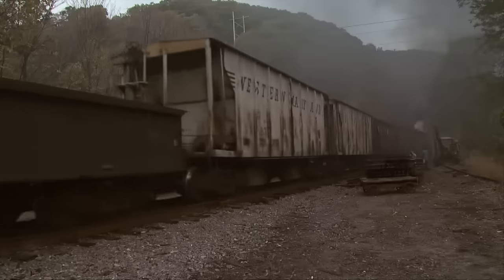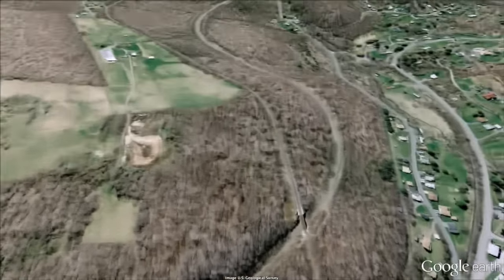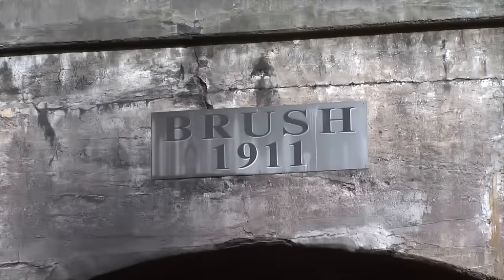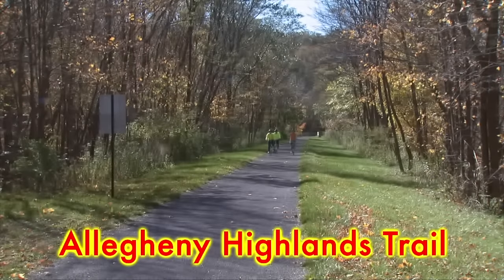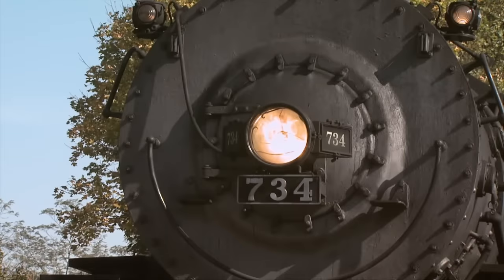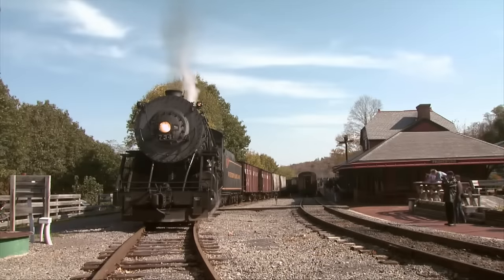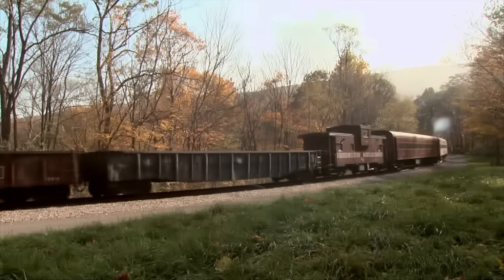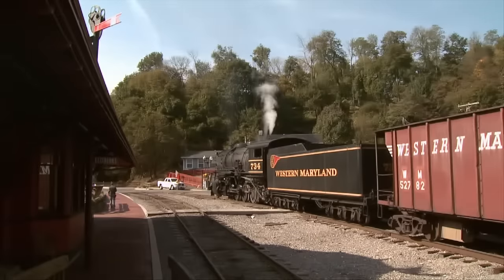Western Maryland Autumn Steam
Visit scenic western Maryland in the autumn season for two days of great steam freight action!
You'll enjoy seing Western Maryland 2-8-0 #734 pulling freight uphill between Cumberland and Frostburg. Locations include the Cumberland Narrows, Helmstetters Curve, Brush Tunnel, Lap, Sunnyside, #9 Switch and more!

Chapters

  0:00 Introduction
  3:50 Day 1 Cumberland depot arrival
  9:20 Cumberland Narrows
15:24 Brush Tunnel
24:52 Cab Ride
26:57 C&P Switch
31:44 Day 2 Cross North Branch of Potomac
35:19 Helmstetter's Curve
42:51 Sunnyside
51:08 C&P Bridge #2